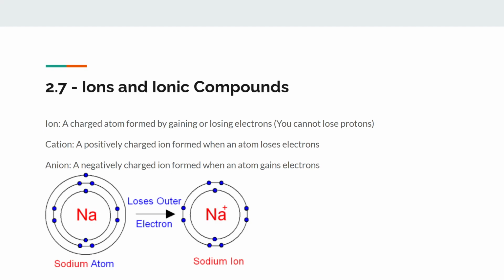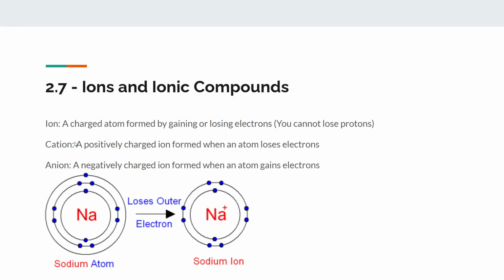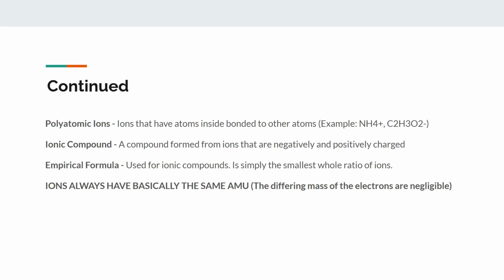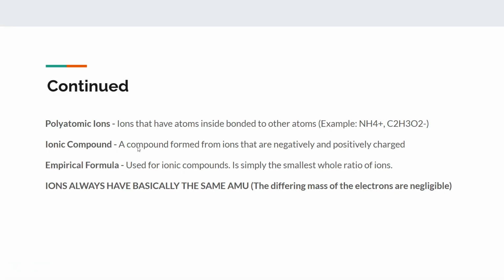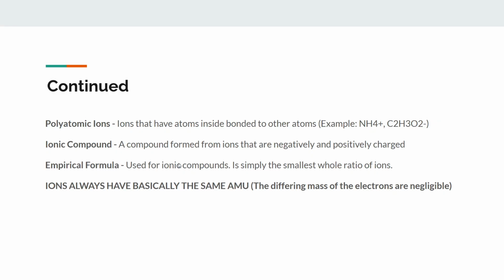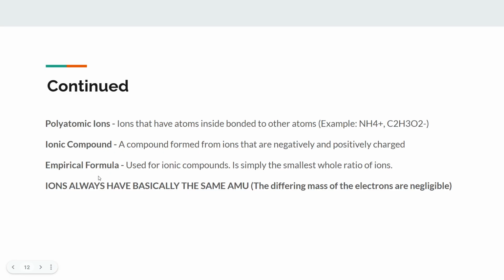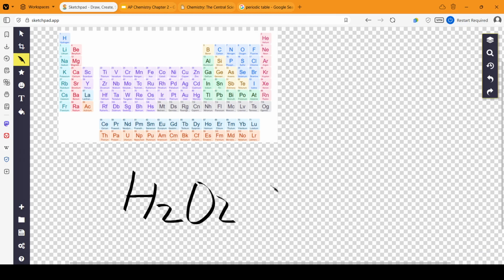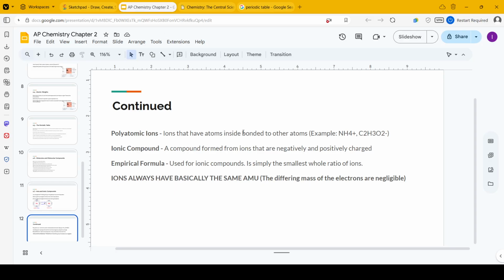Chemistry 2.7 - Ions and Ionic Compounds